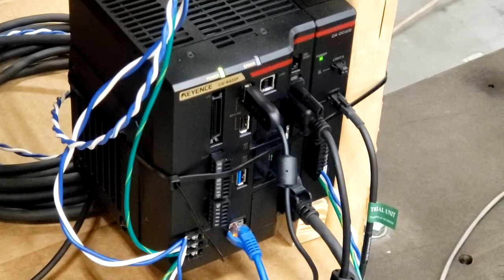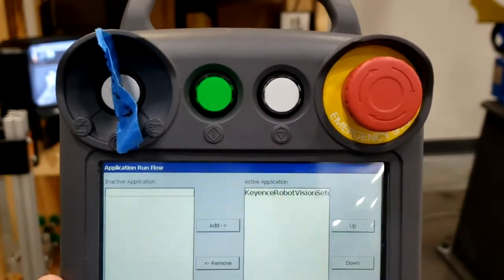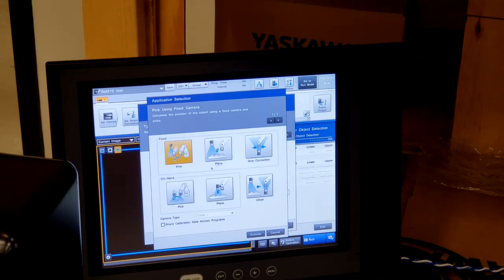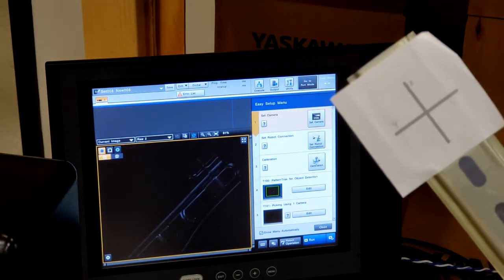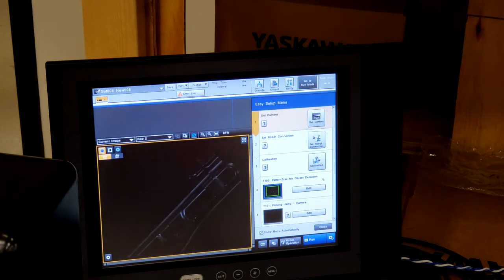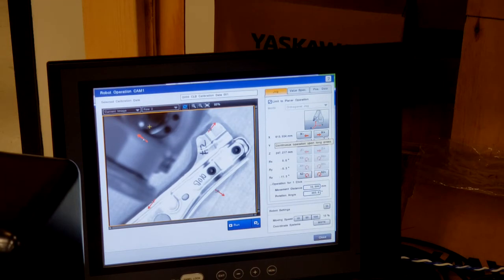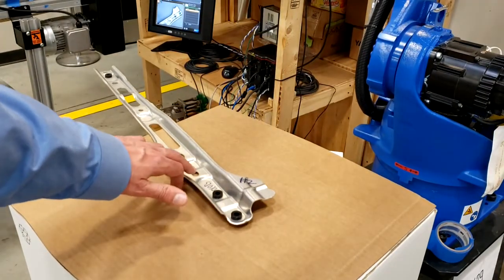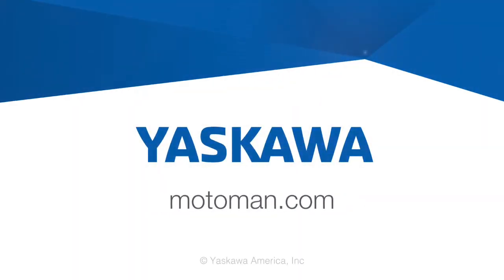Yaskawa Motoman KEYENCE 2D vision for robot guidance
This is an overview of using Keyence 2D vision with a Yaskawa Motoman YRC1000 robot controller for robot position guidance.